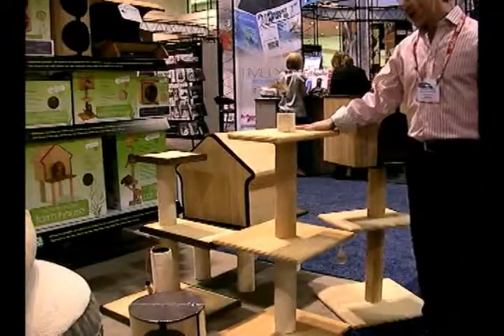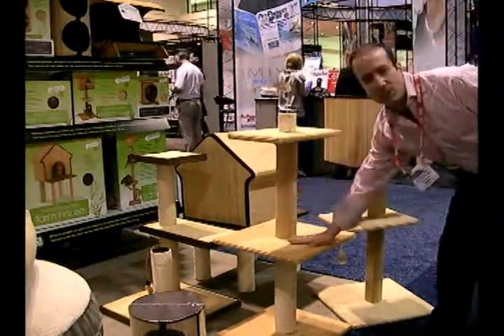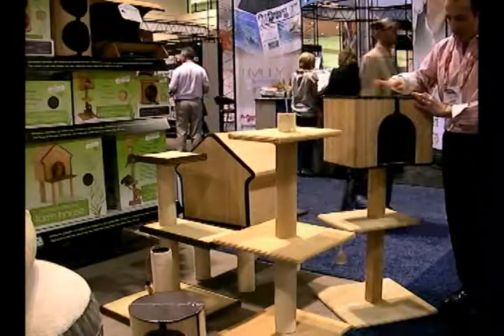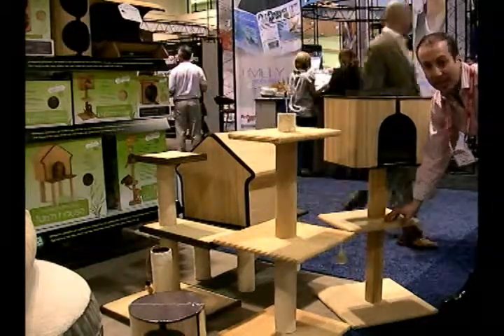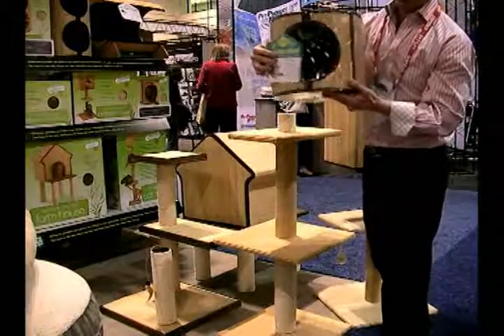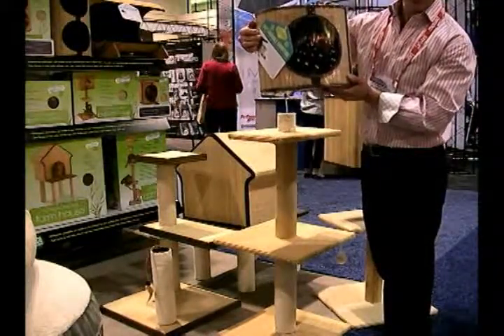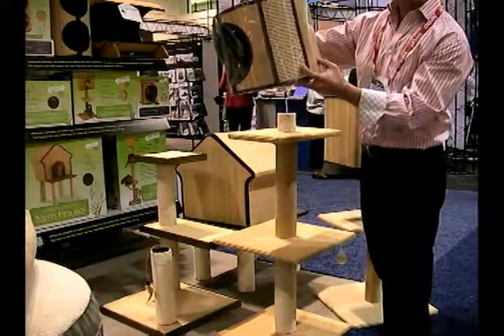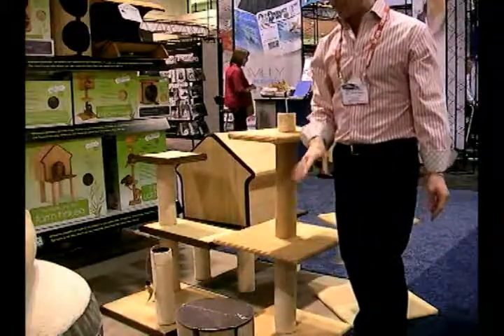Cat Scratchers & Cat Furniture - Made From Eco Friendly Bamboo & Sisal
Cat Scratchers, Posts, Hide-outs & more Furniture made from Bamboo & Sisal - Renewable & Recyclable Materials that are sturdy and safe for the environment.